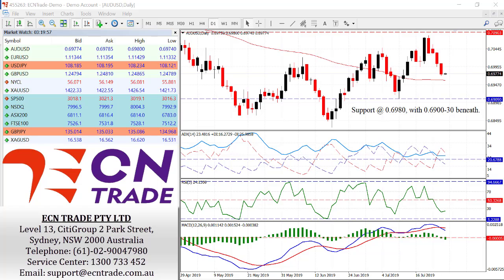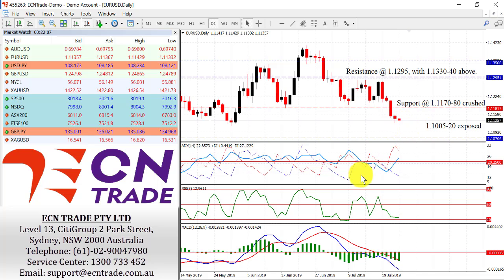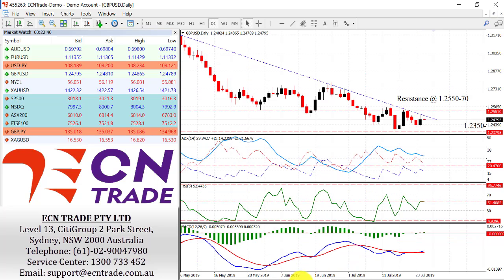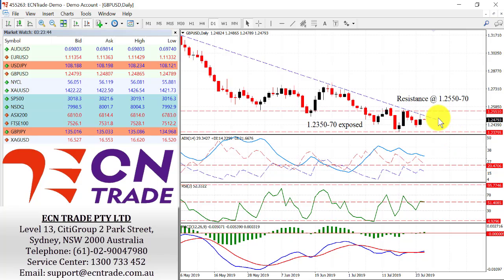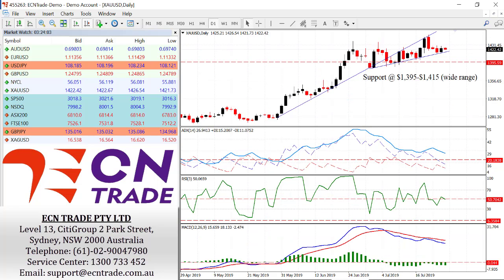ECN Trade Technical Webinar PC 25 July 2019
Since the loss of topside momentum, the Australian dollar now posts it forth bearish consecutive day after extending its bearish route to now reaching a fresh one-week low of 0.6972, which is now just above the 60-day simple moving average (SMA) at 0.6960. Throughout yesterday, the AUD/USD pair struggle to recapture any bullish momentum.